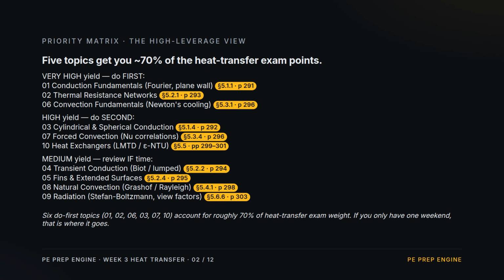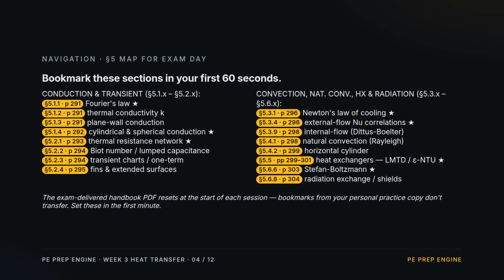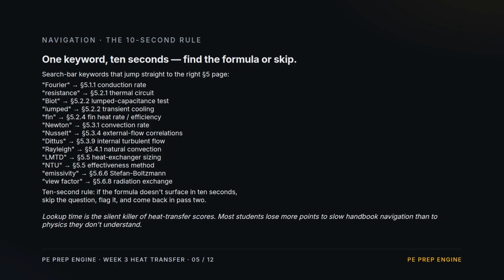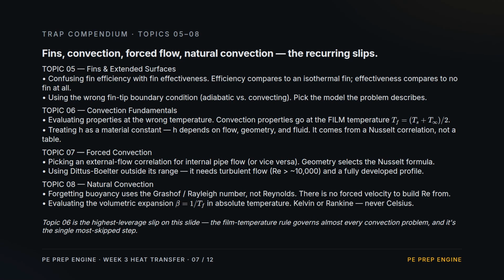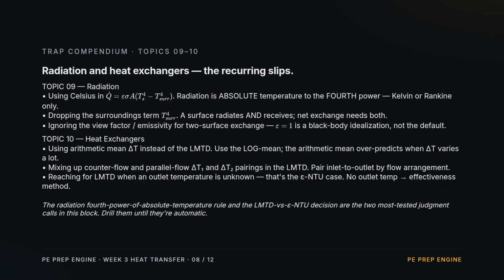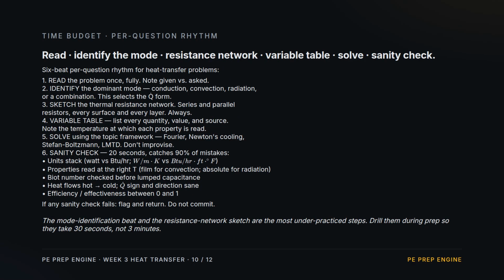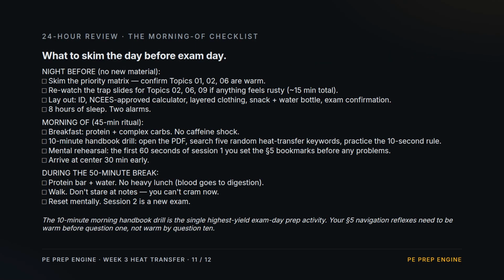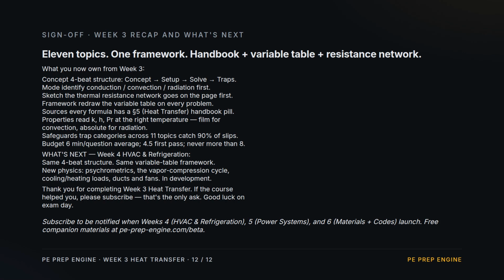Exam Strategy & Priority Matrix | Week 3 Heat Transfer Course (11 of 11)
Exam Strategy & Priority Matrix — Week 3 Heat Transfer Course (Lesson 11 of 11)

  • The priority matrix: six do-first topics (conduction fundamentals, resistance networks, convection fundamentals, cylindrical/spherical conduction, forced convection, heat exchangers) cover roughly 70% of heat-transfer points
  • What changes from Week 2 Fluids: heat transfer is resistance-network-heavy, lives almost entirely in Handbook §5, and a single question can chain all three modes
  • §5 navigation map — about 16 bookmarks to set in your first 60 seconds, conduction through radiation
  • The 10-second keyword rule: one search term (Fourier, Biot, Nusselt, LMTD, NTU, emissivity, view factor) jumps to the page, or you skip and flag
  • Trap compendium across all 11 topics — property temperature (film for convection, ABSOLUTE for radiation), the Biot-number check, LMTD vs. ε-NTU, and the T⁴ rule
  • Time budget: ~6 min/question average (80 questions / 480 min), 4.5 min first pass, hard 8-minute limit; heat transfer ≈ 10–15% of the TFS depth
  • The six-beat per-question rhythm: read → identify the mode → sketch the resistance network → variable table → solve → 20-second sanity check
  • The 24-hour and morning-of checklist, including the 10-minute handbook drill, and a look ahead to Week 4 HVAC & Refrigeration

  • §5.1.1–§5.1.4 · pp 291–292 — Fourier's law, conductivity k, plane-wall and cylindrical/spherical conduction
  • §5.2.1–§5.2.4 · pp 293–295 — resistance network, Biot/lumped capacitance, transient charts, fins
  • §5.3.1–§5.3.9 · pp 296–298 — Newton's law of cooling, external-flow Nu correlations, internal-flow (Dittus-Boelter)
  • §5.4.1–§5.4.2 · pp 298–299 — natural convection (Rayleigh), horizontal cylinder
  • §5.6.6 · p 303 — Stefan-Boltzmann / radiation
  • §5.6.8 · p 304 — radiation exchange / shields